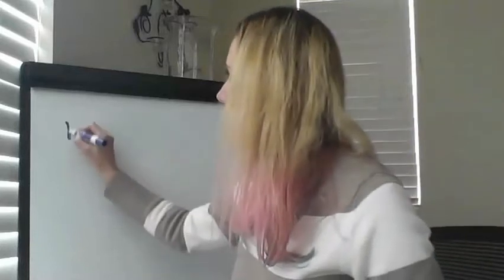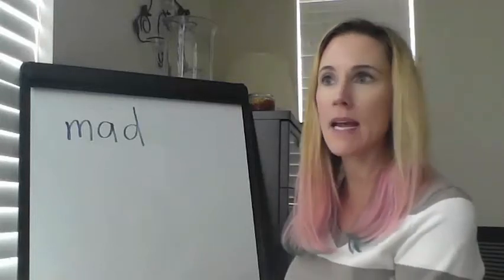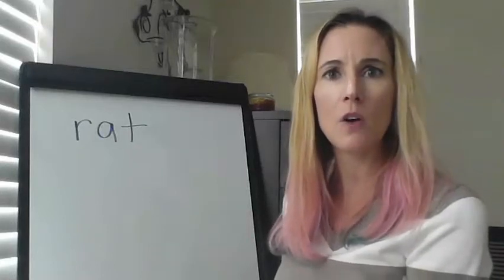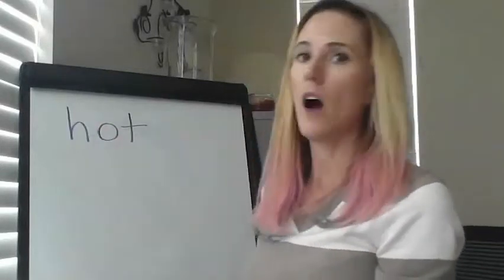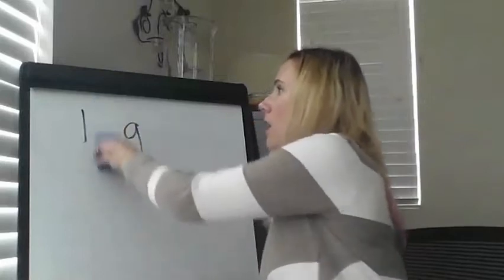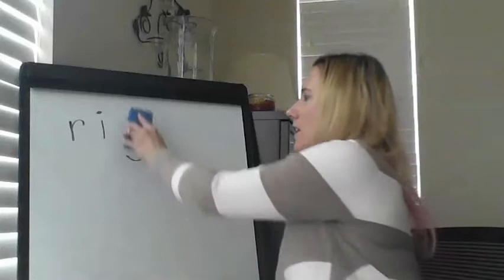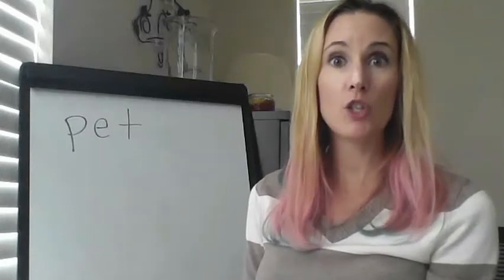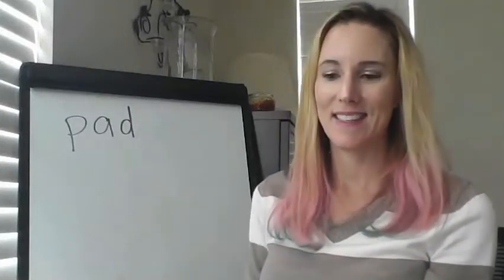Pap and Bob Word Chaining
Word Chains with short vowels